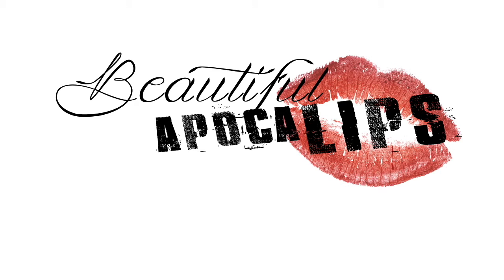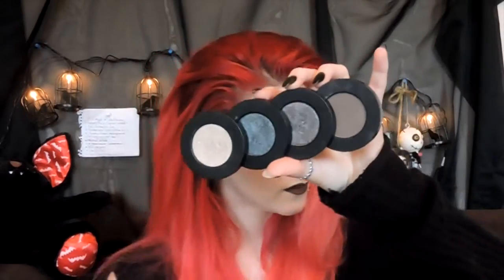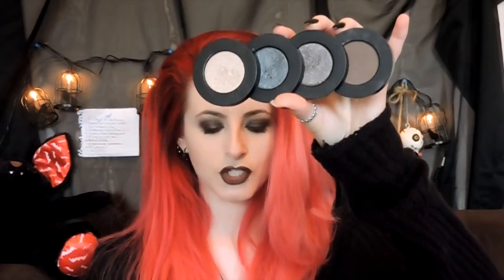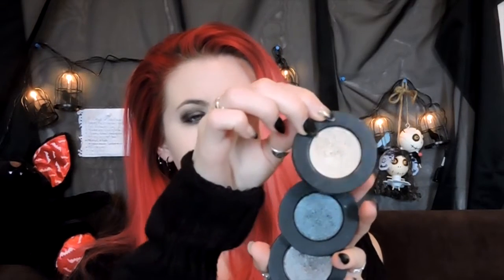Quick Melt Cosmetics Gun Metal Stack Review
This Stack is amazing! I've never owned a Melt eyeshadow Stack before and let me just say, WHAT WAS I THINKING? Its really an awesome products. At 48$ a stack, i think its a good deal. Heres my quick Review of the new Gun Metal Stack!

Previous Video:
Black Moon Cosmetics Black Metal Trinity & Myth Review

MUSIC
►Radioactive Cover – Lindsey Sterling and Pentatonix

$$** DISCOUNTS **$$

Get 3$ off every Creepy Leggings order using my code 'jennparara' at checkout

PRODUCTS MENTIONED
Melt Cosmetics Gun Metal Stack

All of these products are bought with my own money. I will be sure to always let you know!